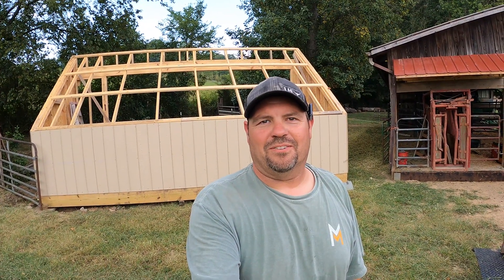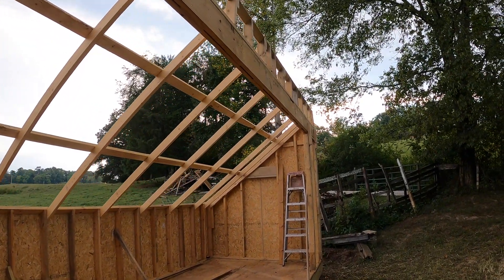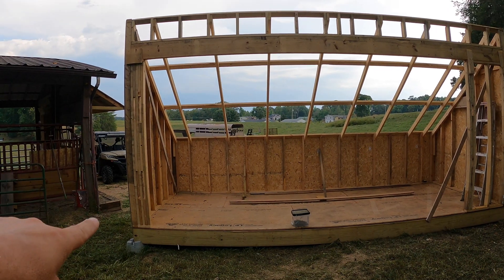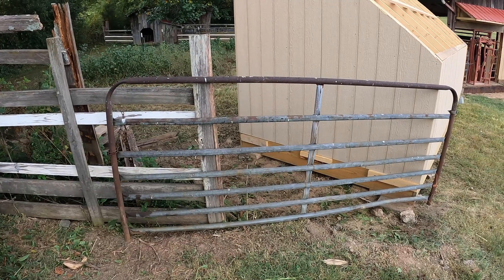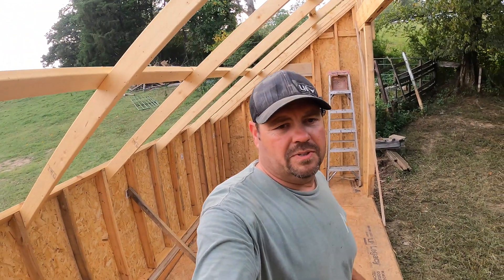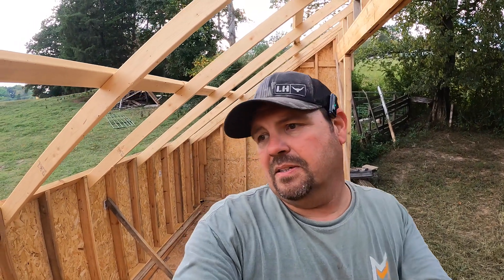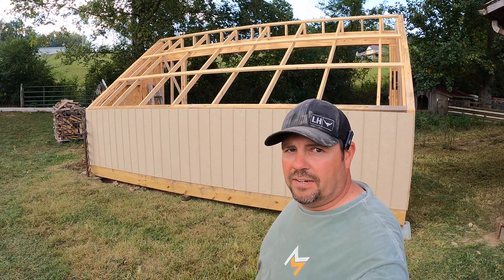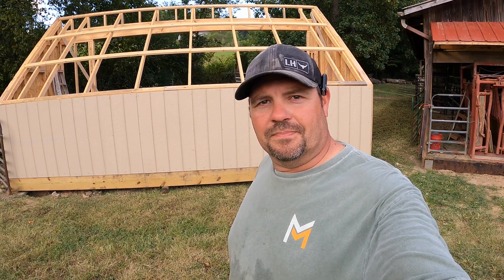Firewood Solar Kiln Build Part 2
The majority of the framing is now complete and we are ready for insulation and sheathing on the inside of the solar kiln.